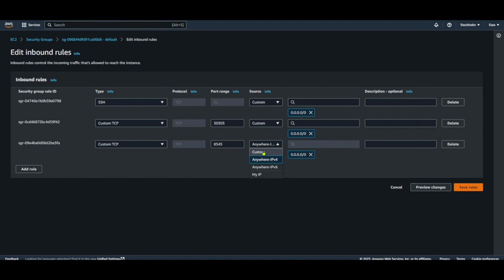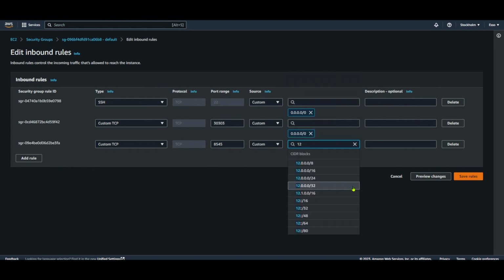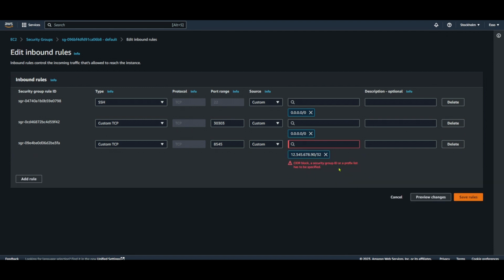AWS Security Groups inbound IP address assigment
0x2D4AD8d5EabE9A3A6Ba35a9c3B4e261d6D3D592D

This video will show you who to assign a specific IP address to your inbound rules.